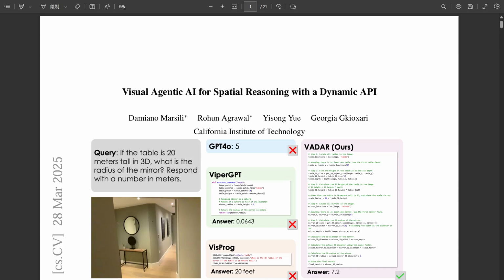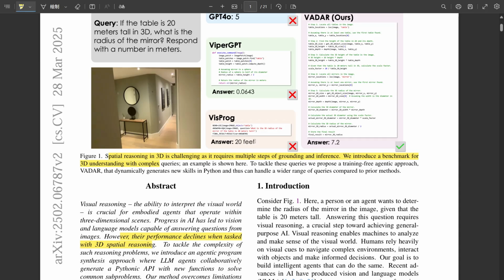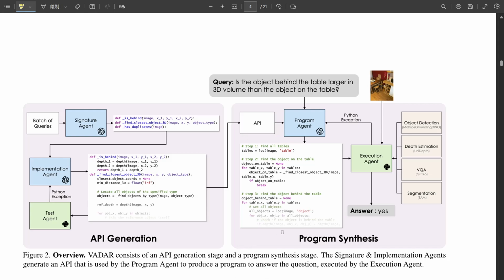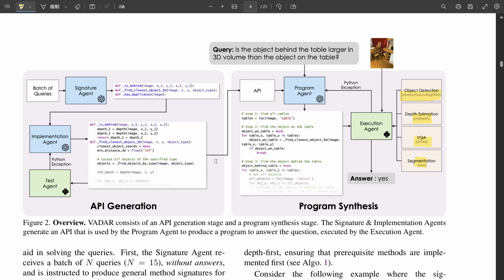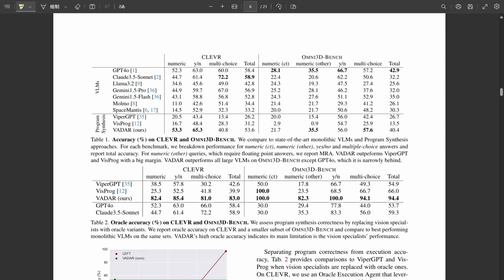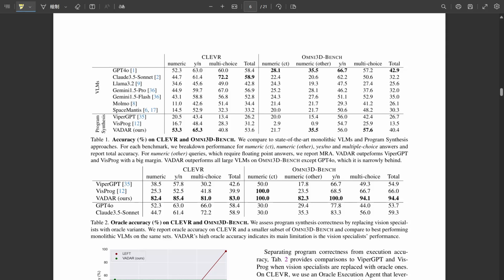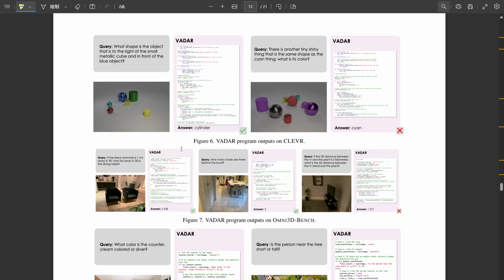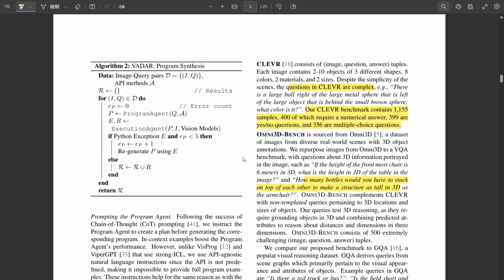Visual Agentic AI for Spatial Reasoning with a Dynamic API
Damiano Marsili, Rohun Agrawal, Yisong Yue, Georgia Gkioxari

Visual reasoning -- the ability to interpret the visual world -- is crucial for embodied agents that operate within three-dimensional scenes. Progress in AI has led to vision and language models capable of answering questions from images. However, their performance declines when tasked with 3D spatial reasoning. To tackle the complexity of such reasoning problems, we introduce an agentic program synthesis approach where LLM agents collaboratively generate a Pythonic API with new functions to solve common subproblems. Our method overcomes limitations of prior approaches that rely on a static, human-defined API, allowing it to handle a wider range of queries. To assess AI capabilities for 3D understanding, we introduce a new benchmark of queries involving multiple steps of grounding and inference. We show that our method outperforms prior zero-shot models for visual reasoning in 3D and empirically validate the effectiveness of our agentic framework for 3D spatial reasoning tasks.